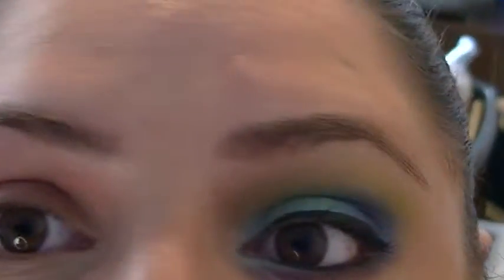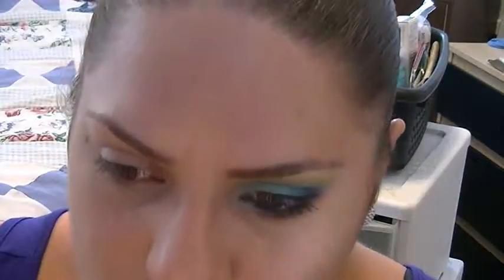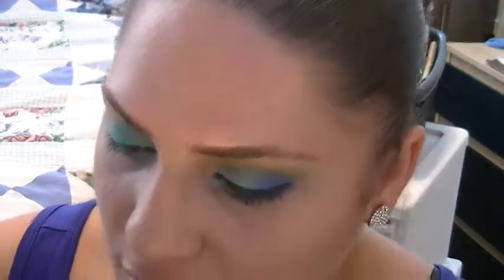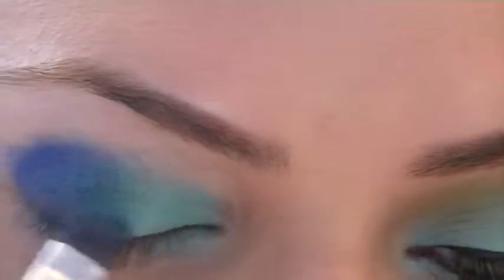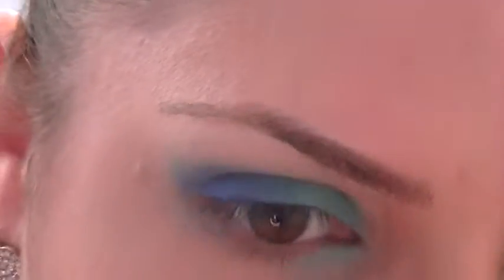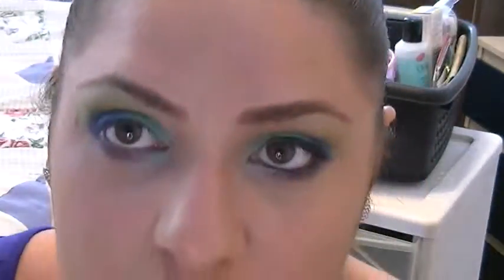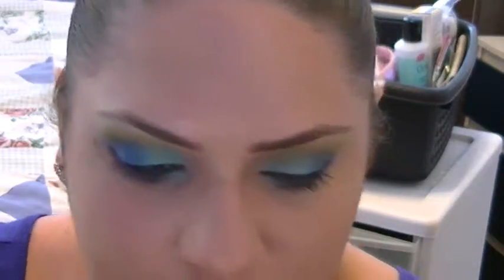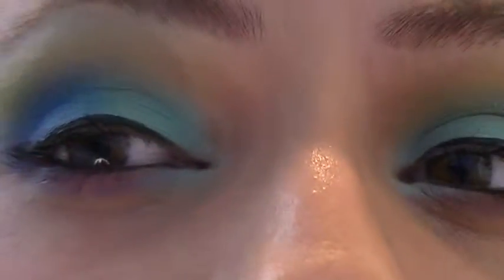Sugarpill Heartbreaker Tutorial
Hello everyone!
I would like to say that this palette was worth getting. The colors are amazing.
The palette is called Heart Breaker. I used all four eye shadows for this look. Check my blog out for my details on this palette.

Foundation: Revlon Photo Ready Airbrush in the color 060 Golden Beige
Concealer: Urban Decay in color FBI
Setting Powder: Cover Girls Professional Loose Powder in 115
Blush: NYX in 06 Peach
Bronzer/Contour: NYC Smooth Skin in Sunny
Eye Primers: Urban Decay Primer Potion and NYX E/S base in skin tone 03 NYX Jumbo Pencil in milk
Mascara: L'Oreal Waterproof Voluminous Carbon Black
Lipstick: Rimmel Kate Collection in 14